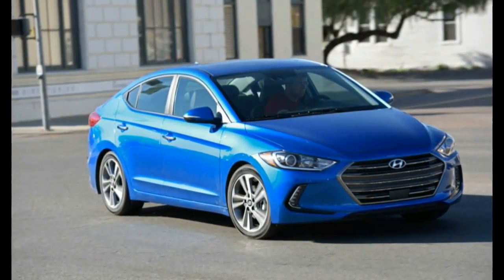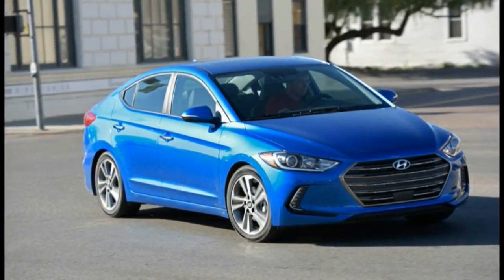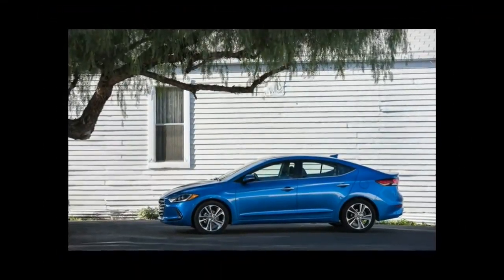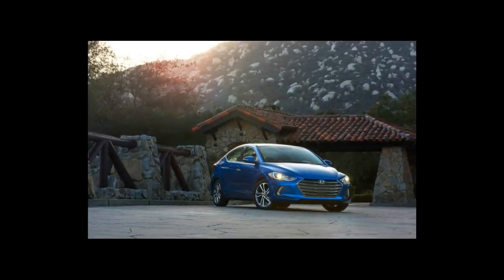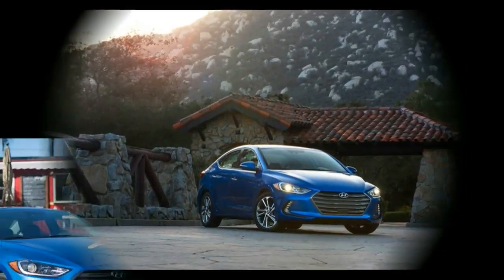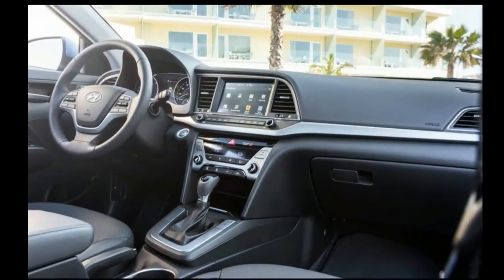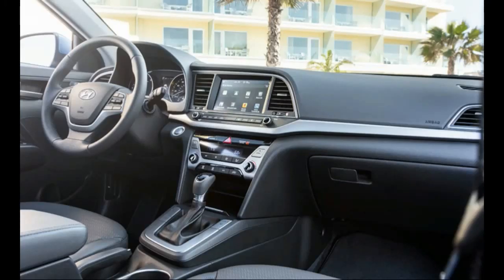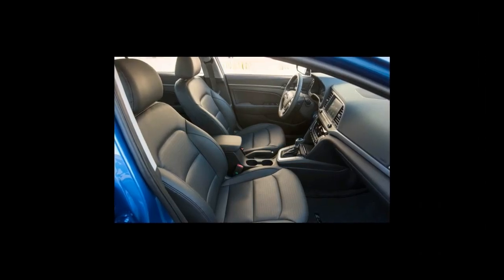2016 Hyundai Veloster Turbo Rally performance